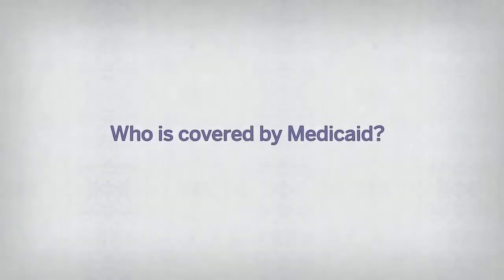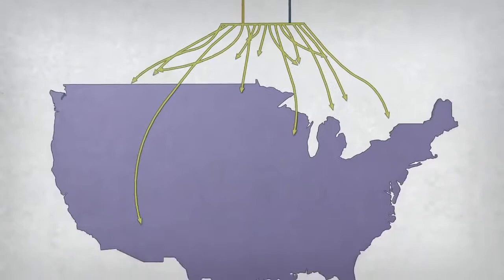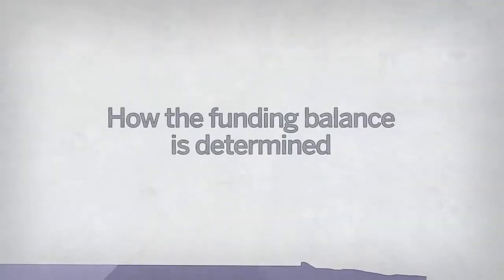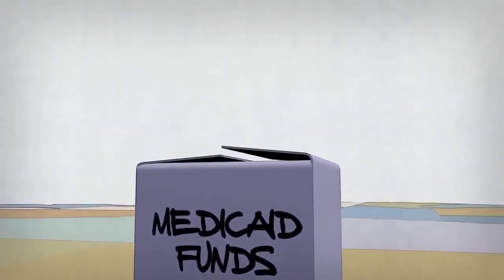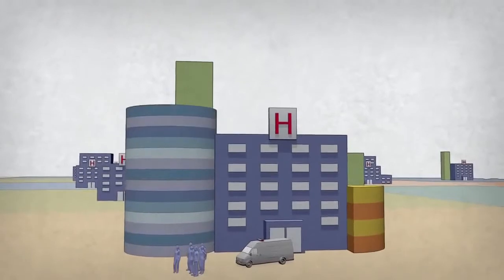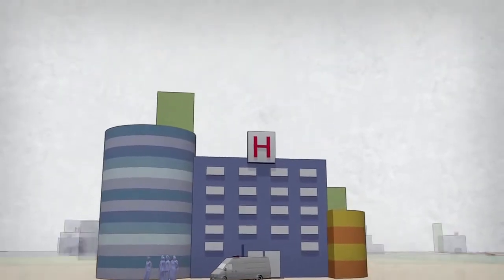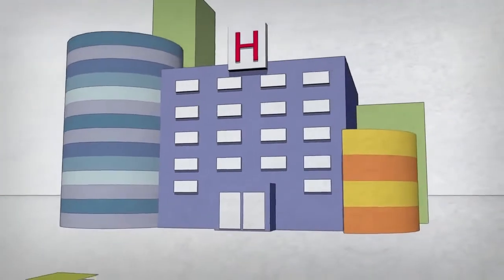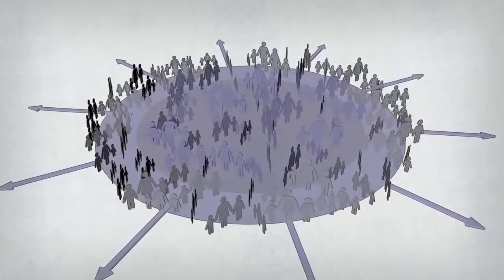What is Medicaid | United States